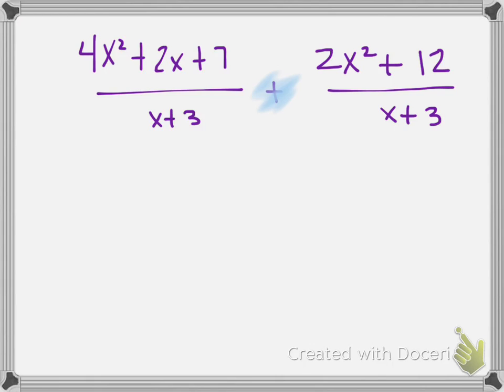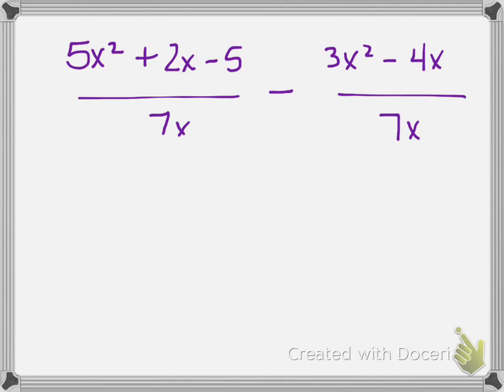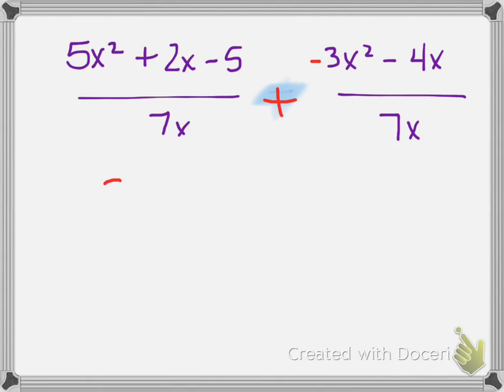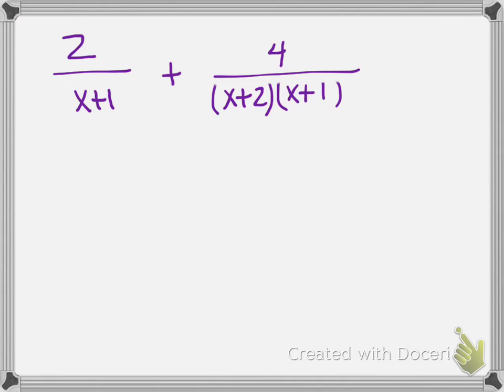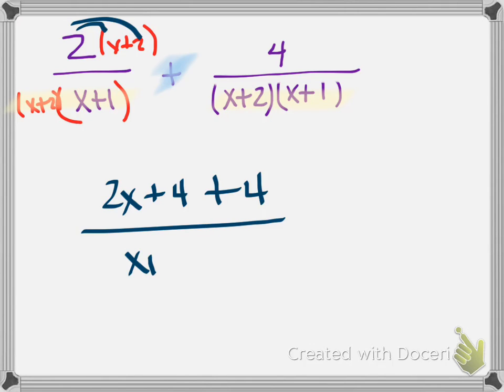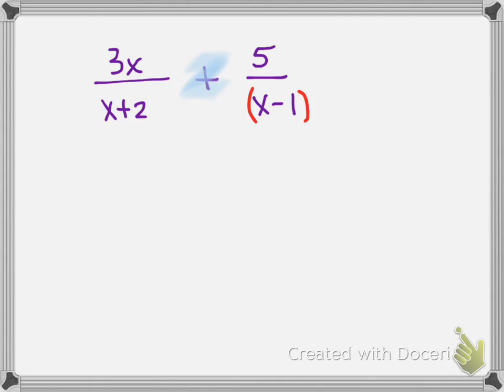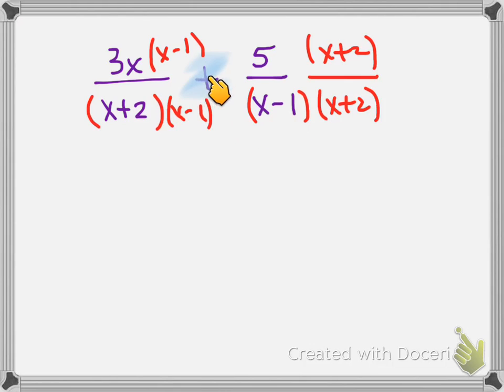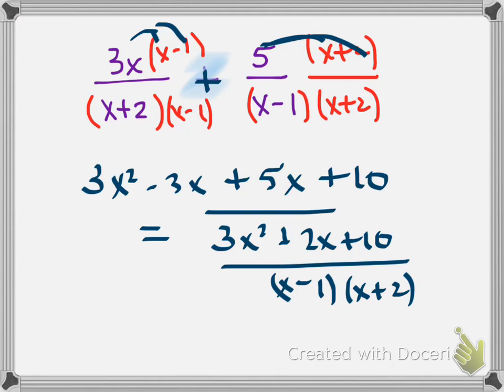adding and subtracting rational expressions